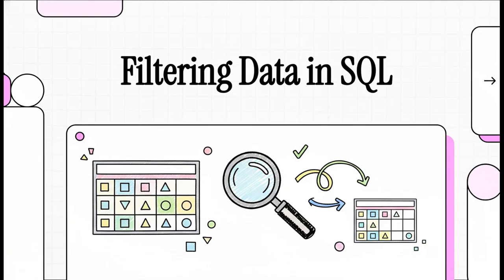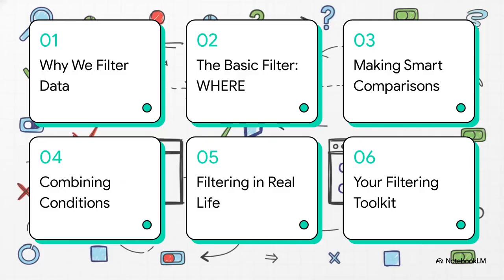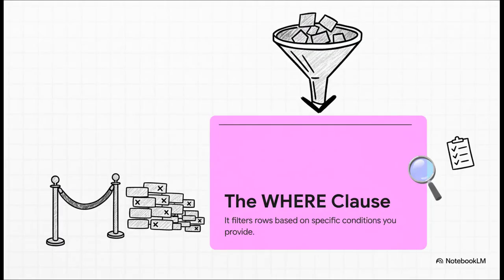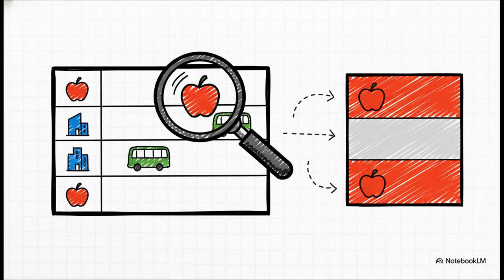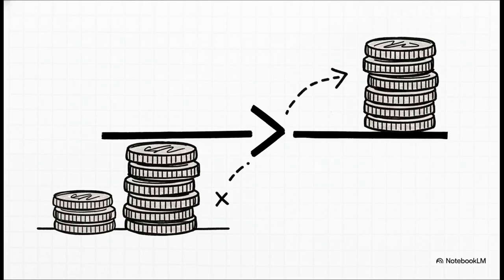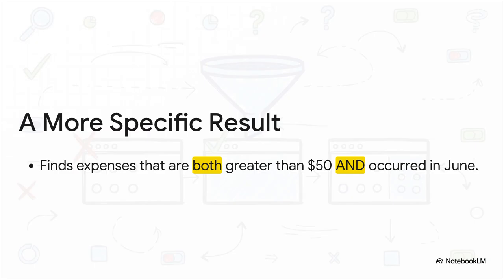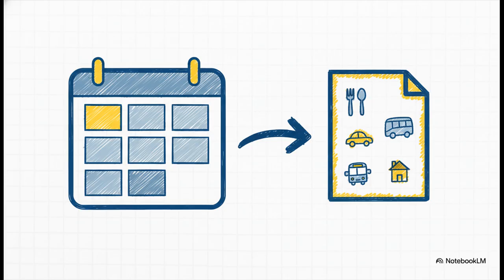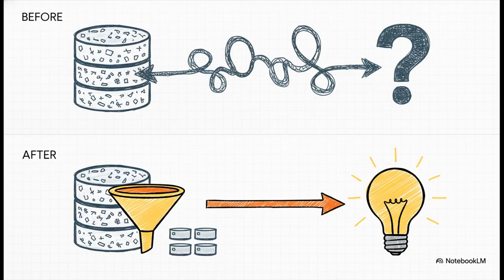SQL WHERE Clause Explained | Filtering Data with Logical and Comparison Operators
In this video, you will learn how to filter data in SQL using the WHERE clause. This tutorial explains logical operators and comparison operators in a simple and beginner-friendly way.

Filtering data is an essential skill in SQL because it allows you to retrieve only the records you need from a database.

Industry Example:
Companies use SQL queries with WHERE clauses to retrieve targeted records such as customer orders, transactions, and sales reports.

This tutorial is helpful for beginners learning:
SQL
Database fundamentals
MySQL
PostgreSQL
SQL Server